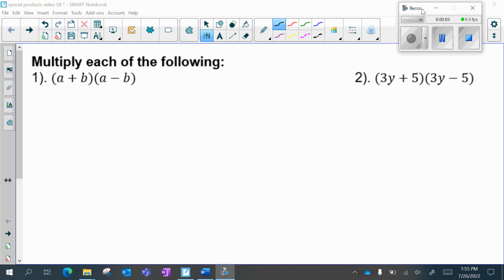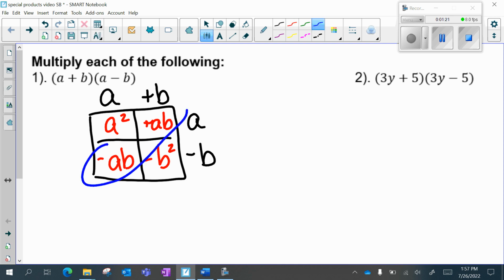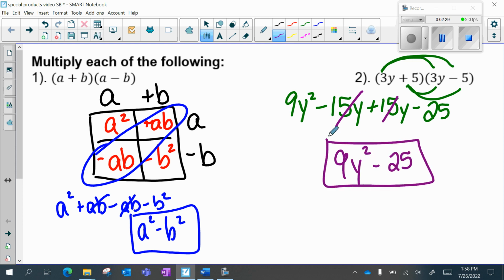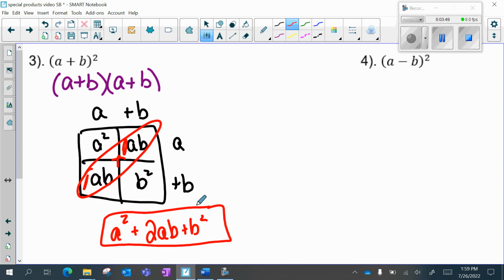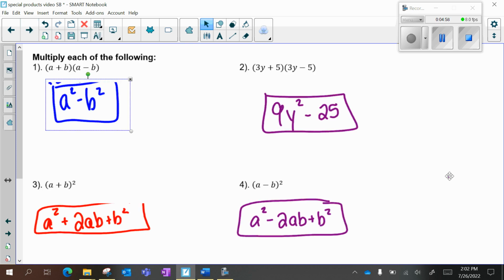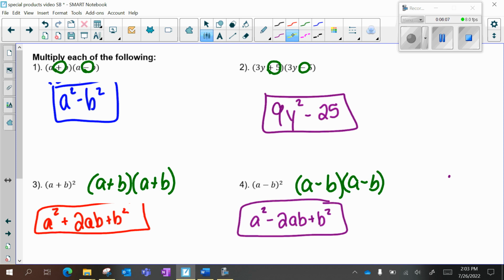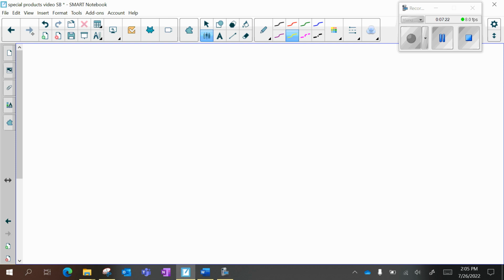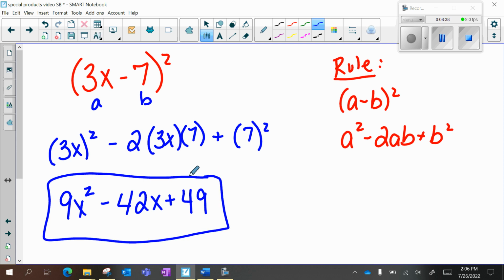Special Products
This videos reviews multiplying binomials with the box method and double distributing and also shows the rule for the special product of a binomial squared.